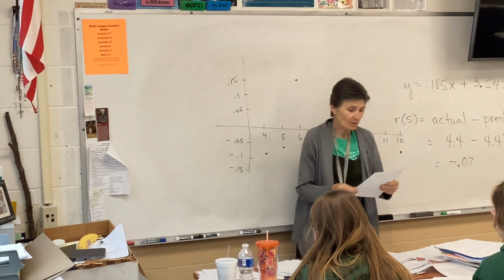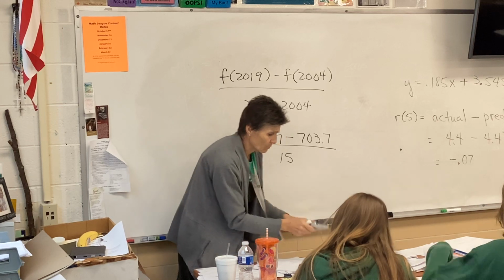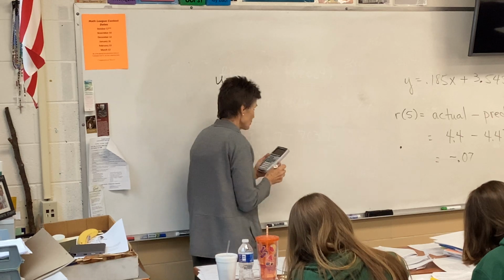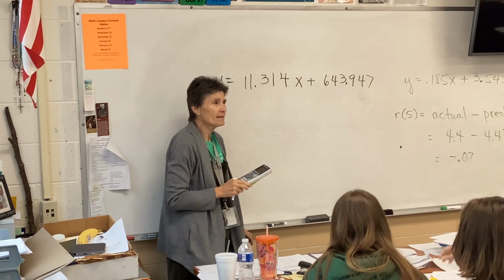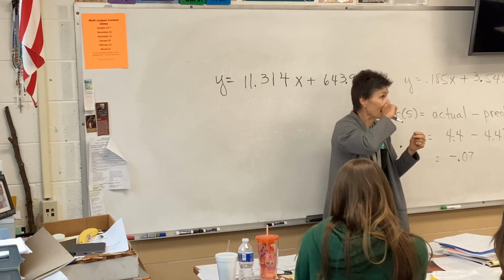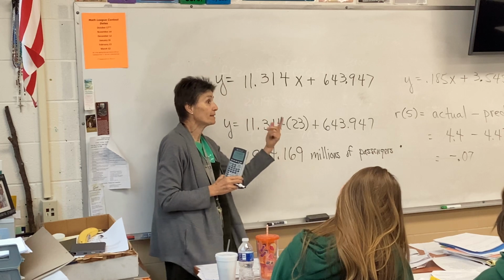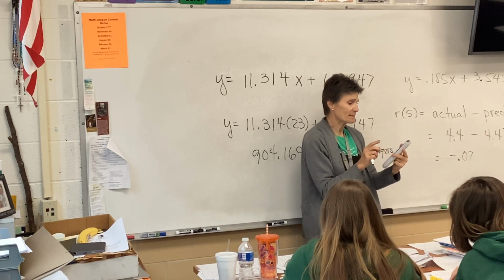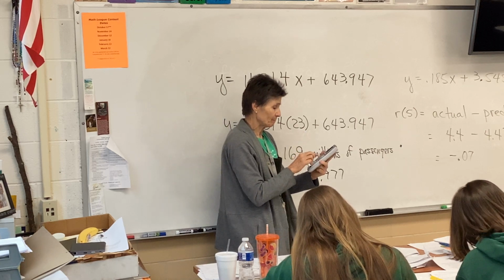Precal X Additional Notes 1.13-1.14 #1